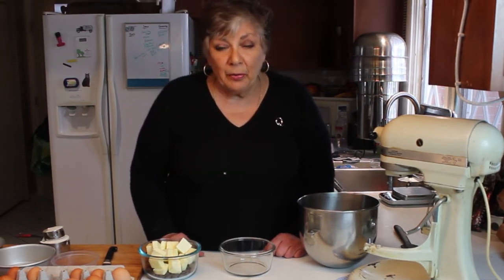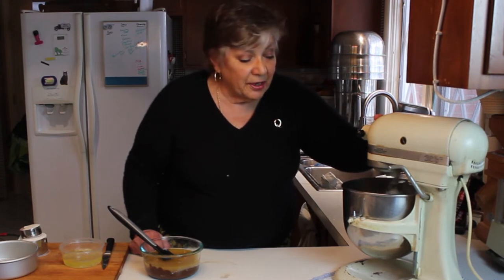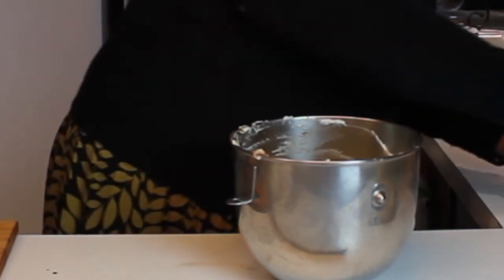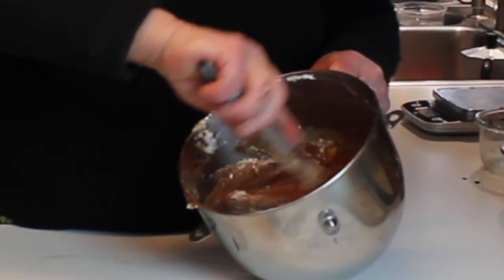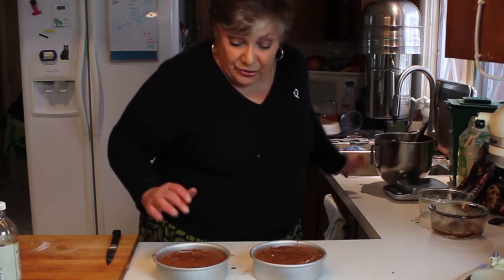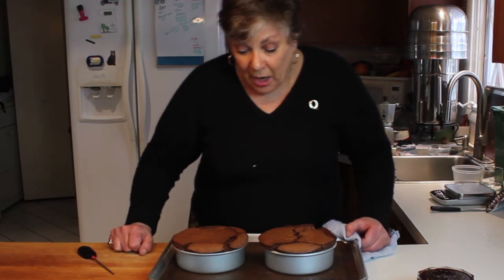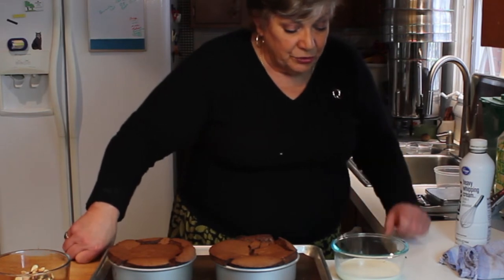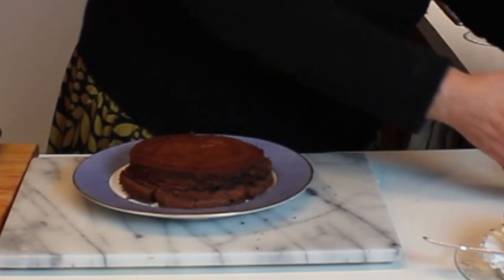Flourless Chocolate Cake- Naturally Gluten Free!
With only a few ingredients, you can make this cake easily and fast!  Make sure to get 60% chocolate as it will add the most flavor.  Eggs, Butter, Chocolate, Sugar and a touch of vanilla extract and you will have a cake in about 2 hours.  Ingredients and proportions are in the video.  Follow along as I show you how.
Raspberry Jam in the cupboard?  Makes a great sauce.
Vanilla Ice cream in the freezer? Another easy "sauce". just melt it!
A few other tips and tricks.  Perfect anytime of the year.  Make one for the freezer!